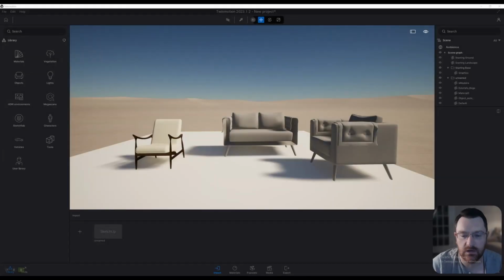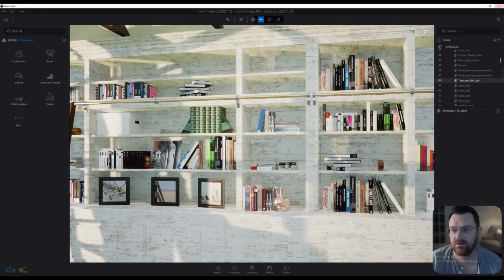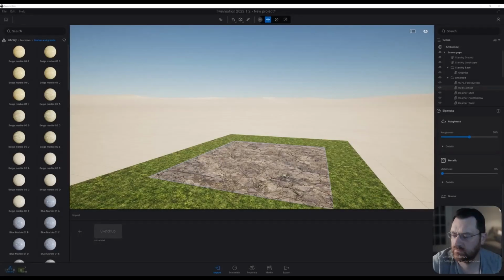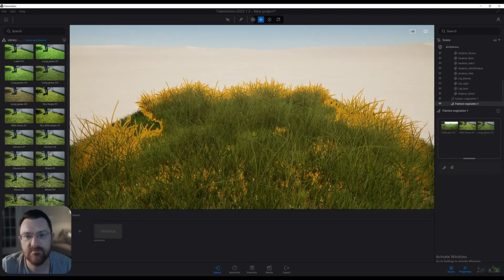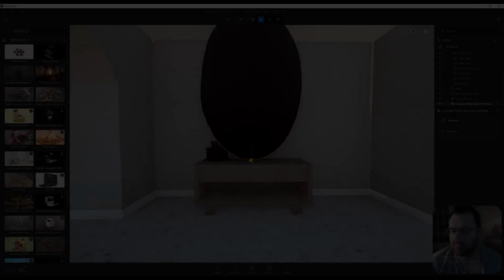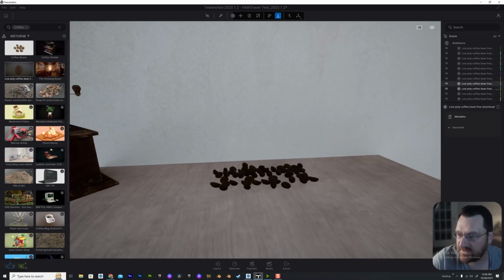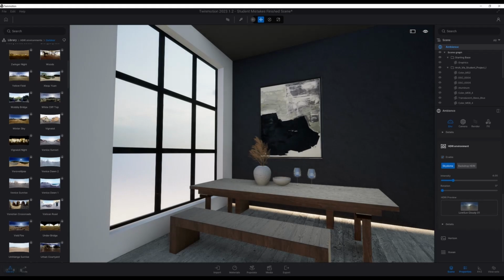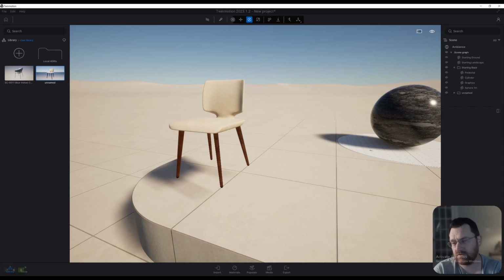Twinmotion 2023: User Tips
Hi everyone, in this video we look at some new tips and tricks for Twinmotion users.

👉 All of my training content is moving to Youtube, so look out for a series of long format videos with projects from start to finish! I no longer have the time to update and work on tutorials, so everything is being placed on Youtube for free. This a great place to start if you want to learn a SketchUp/D5 Render /Photshop workflow.